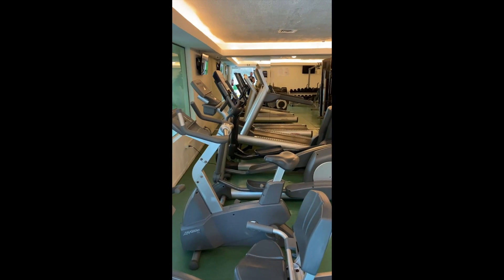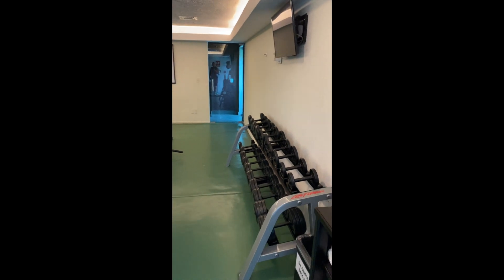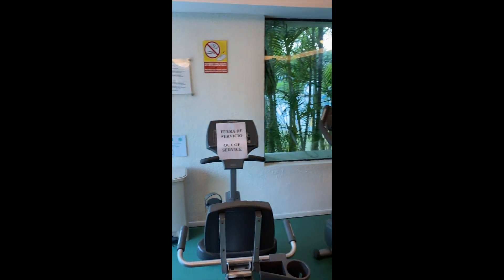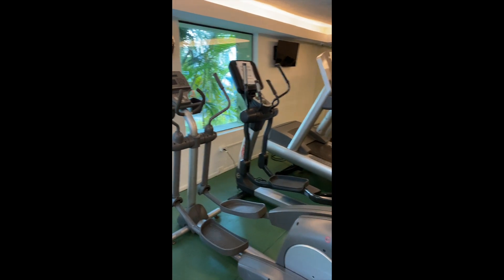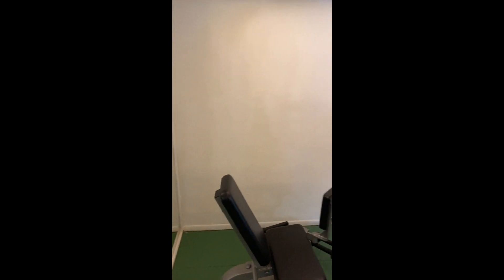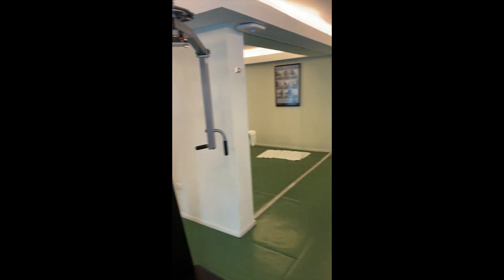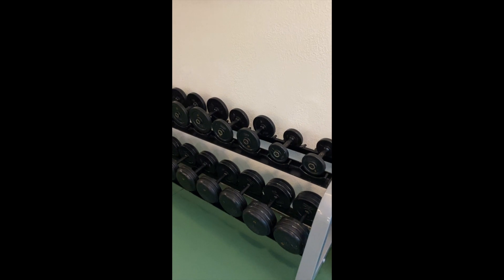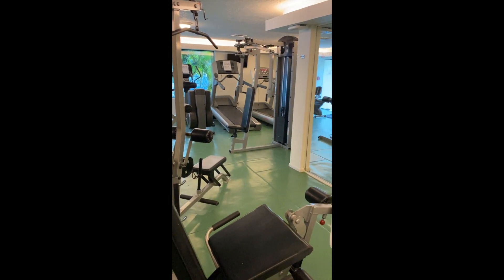Allegro Cozumel Resort Gym Tour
While staying at the Allegro Cozumel, we utilized the gym a few times.  Here is a video showing what is available at the resort.